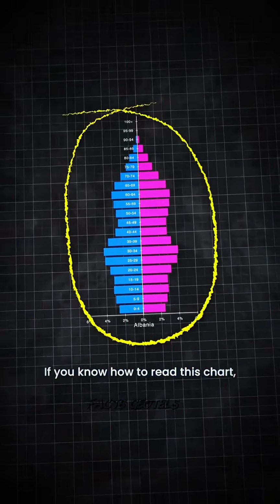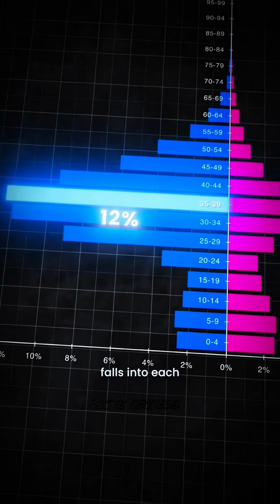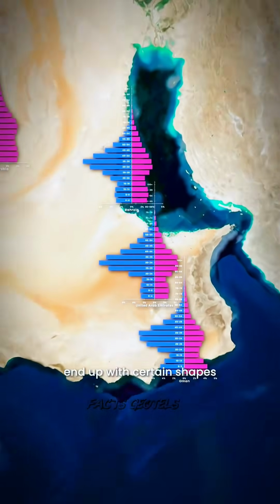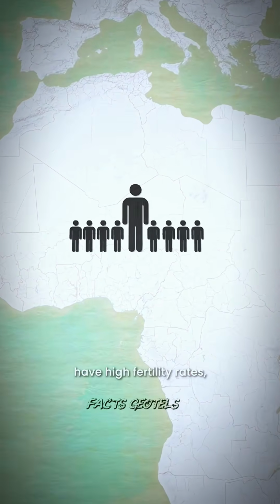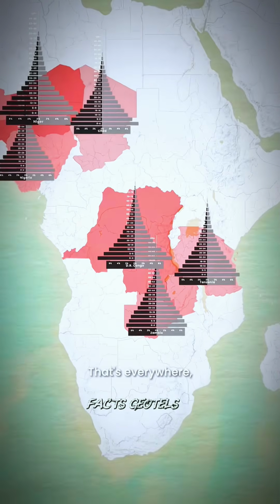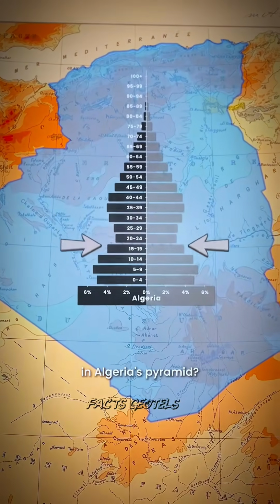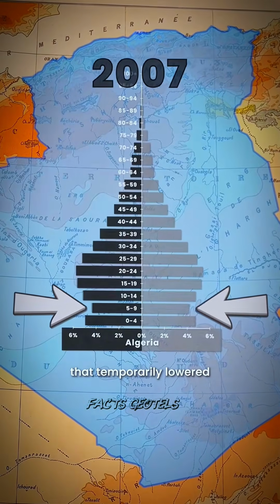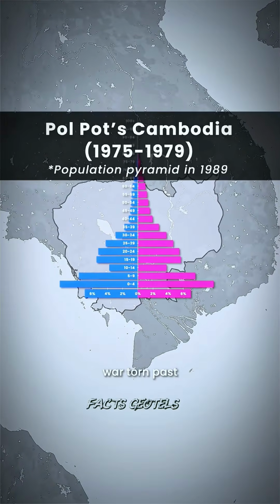EVERY COUNTRY HAS HIDDEN PATTERNS IN THEIR DEMOGRAPHICS 📊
Description: (SEO+Engagement)

Did you know that North Korea and South Korea were once a single country? 🤯
After Japan occupied Korea in 1910, World War II changed everything. The Soviet Union entered from the north while the United States moved in from the south. Soon, Korea was divided at the 38th parallel, leading to two completely different governments — one communist and one capitalist.

This tension sparked the Korean War, involving the USA, China, and the Soviet Union. Millions fought, but even after the war ended, no peace treaty was signed. That’s why North and South Korea are technically still at war today. ⚠️